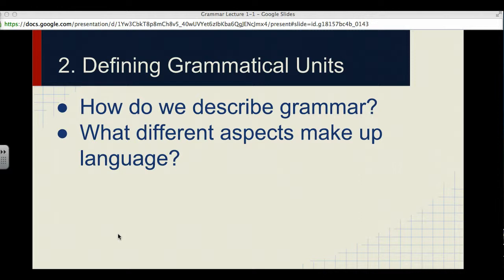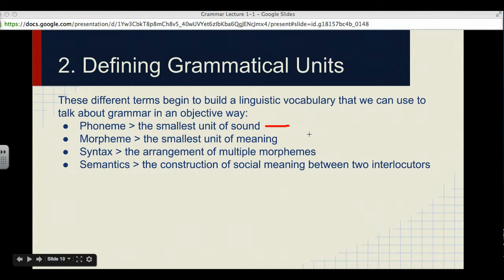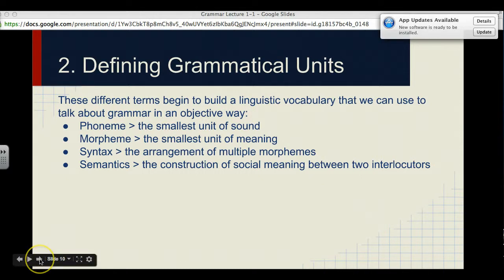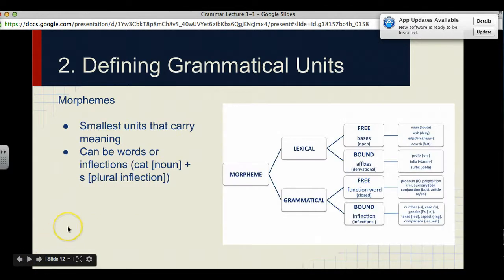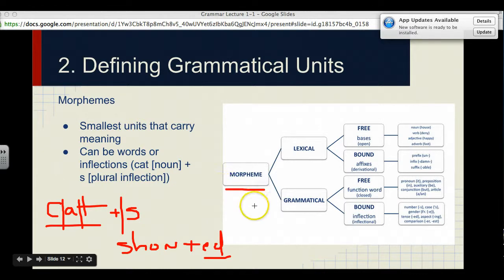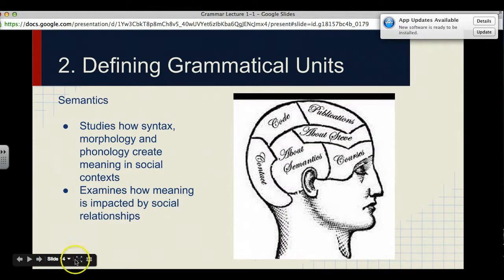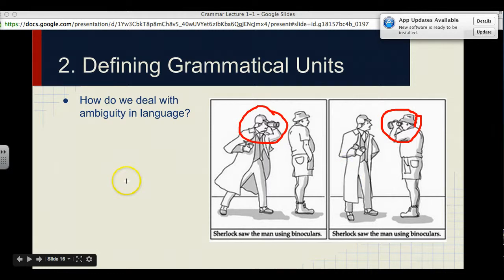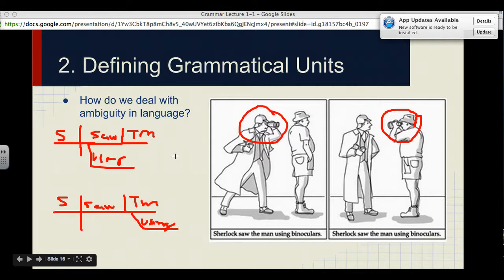Grammar Lecture 1-2 | Defining Grammar Vocabulary